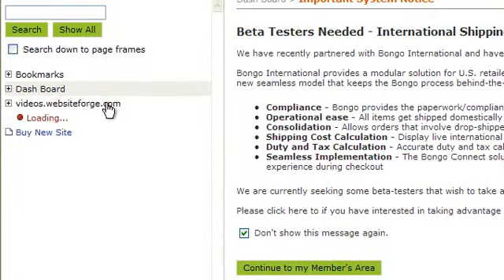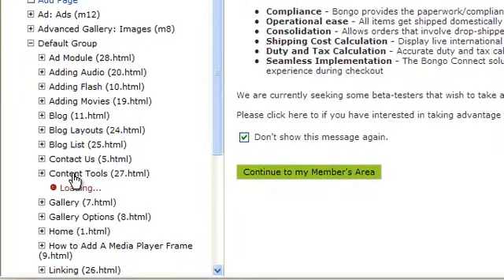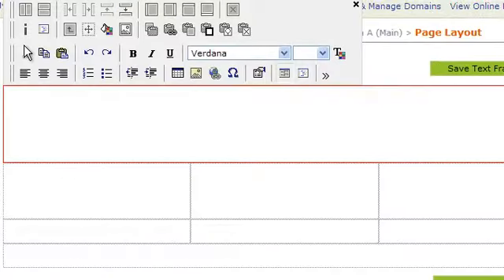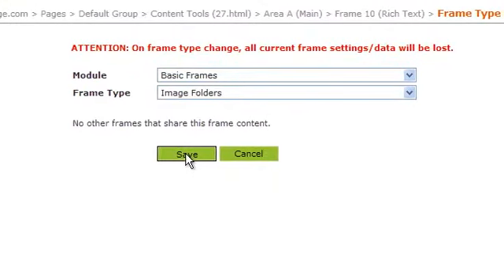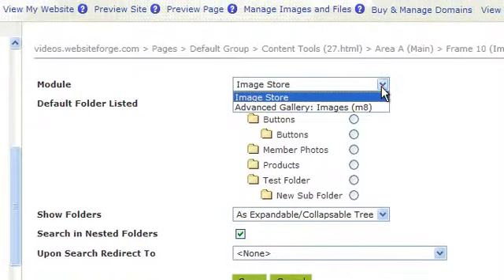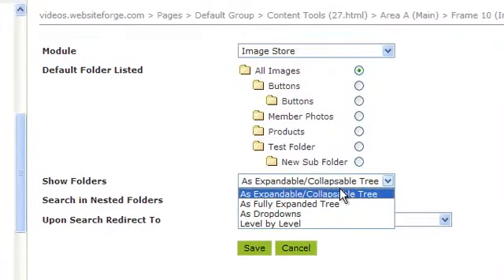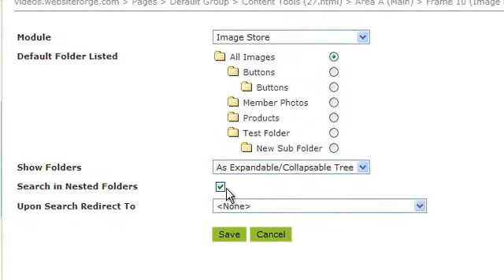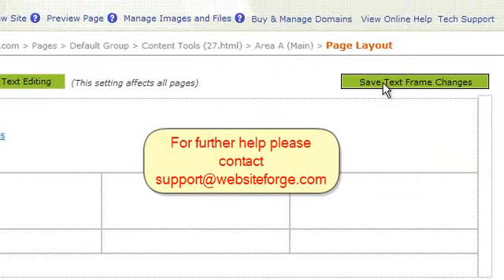Add Links To An Image Folder - Websiteforge Ecommerce Website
This video will show you how to add links to entire image folders on any page of your websiteforge website.